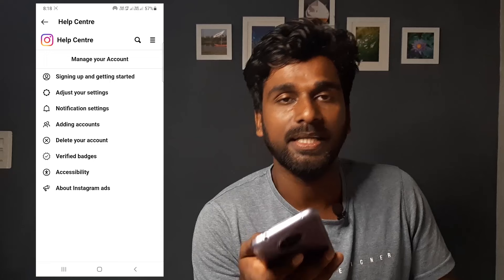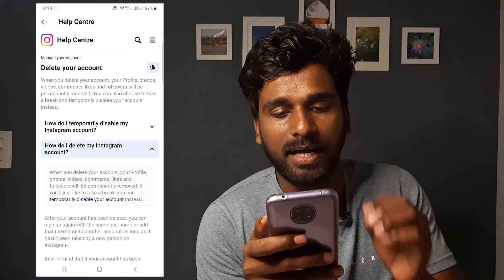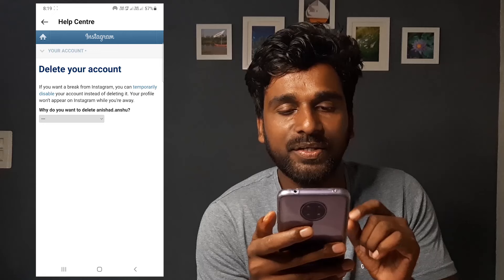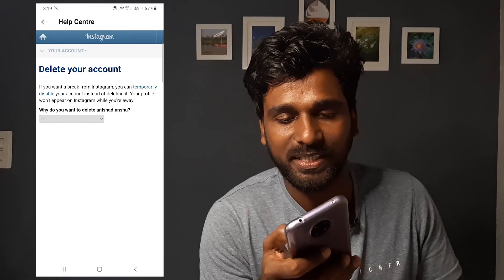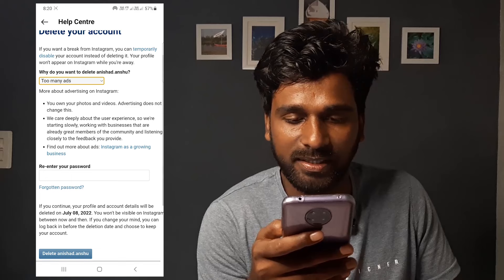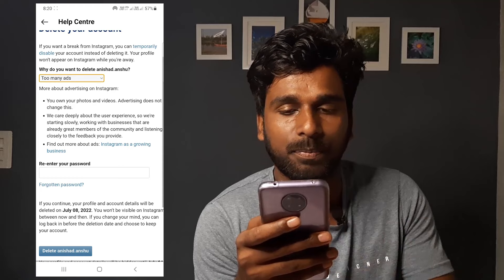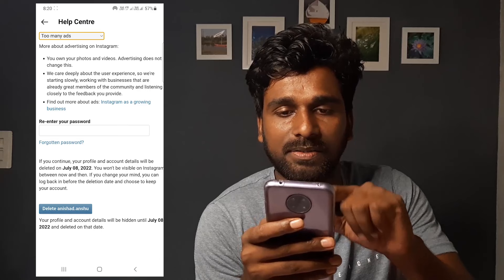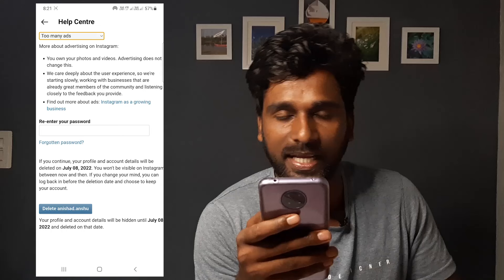how to delete instagram account malayalam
how to delete instagram account temporarily,
how to delete instagram account malayalamhow to delete instagram account,
how to delete instagram account but forgot password in tamil,
how to delete instagram account back,
how to delete instagram account but not permanently,
how to delete instagram account before 30 days,
how to delete instagram business account,
how to delete block account on instagram